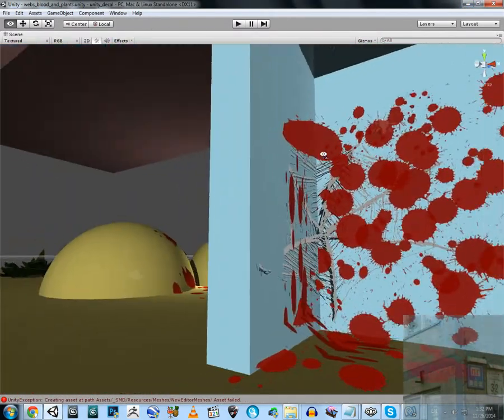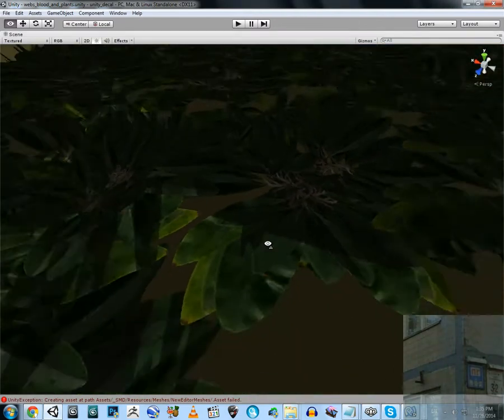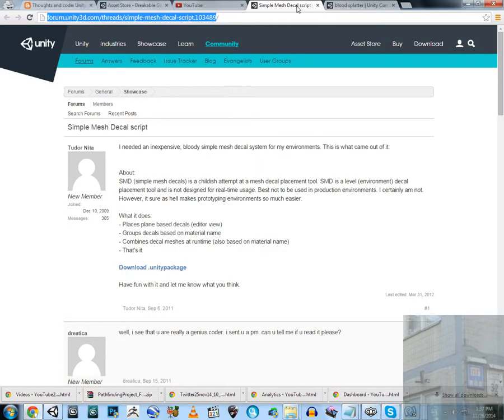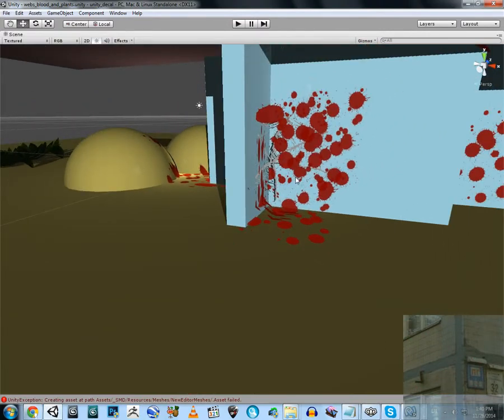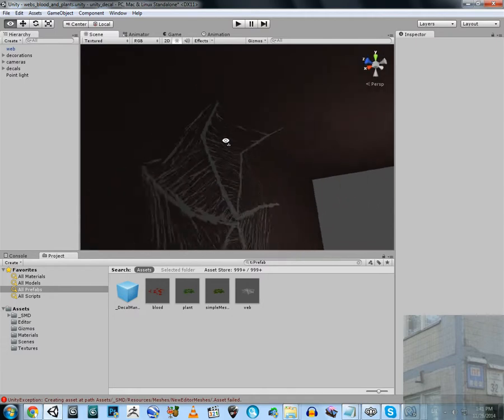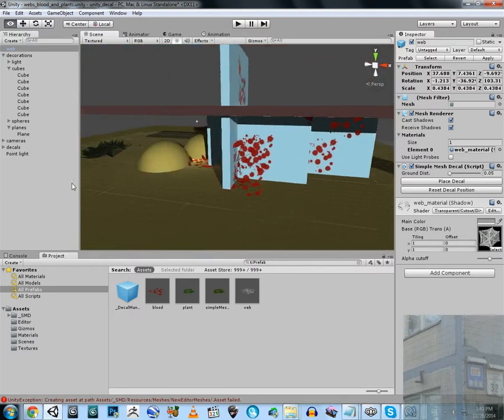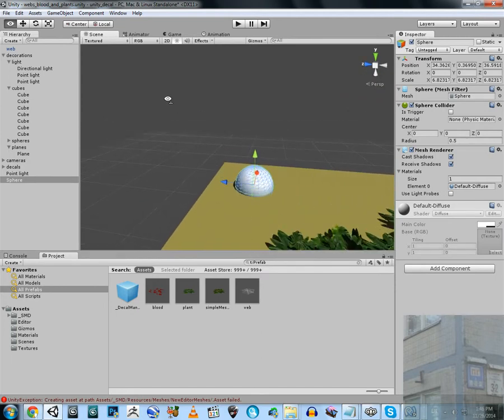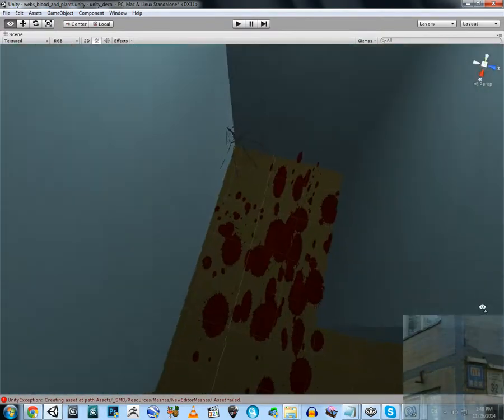UNITY 3D - SPIDER WEB, PLANT AND BLOOD [DOWNLOAD]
Thanks to this unitypackage You will be able to add SPIDER WEBS, PLANTS and BLOOD DECALS to You game! I'm saying very big thanks to everyone who's work I used! Guy who made initial decal system, guy who painted blood splatter. guy who painted spider web picture! All the credits are in DOWNLOADED FILE! Enjoy! ДЯКУЮ ЗА ПЕРЕГЛЯД ТА ЗАВАНТАЖЕННЯ!

P.S.: Ha, there are links to profiles of those guys I mentioned. It's not polite so say "guy who" without unveiling real person.. Ha..

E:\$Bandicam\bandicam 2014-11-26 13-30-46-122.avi